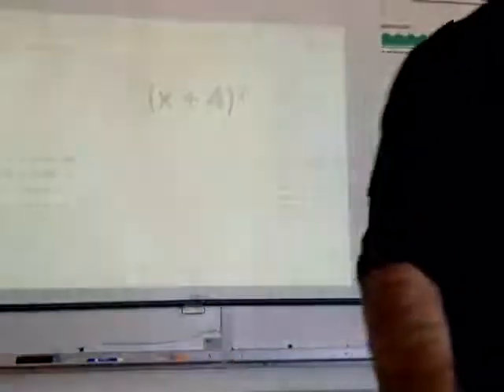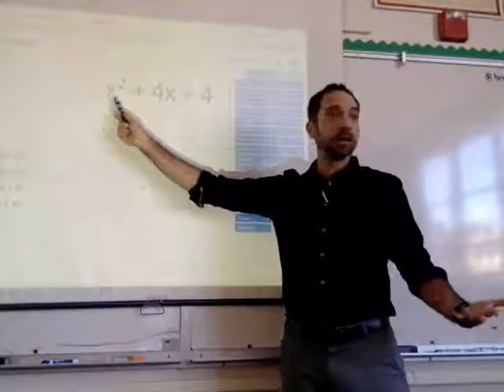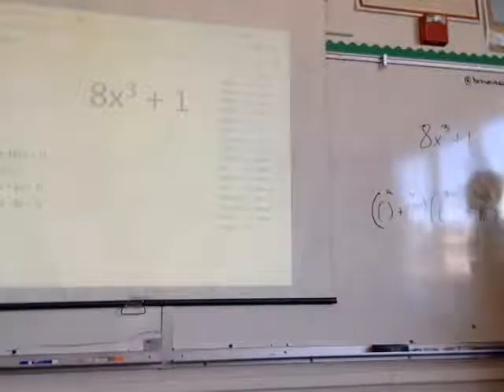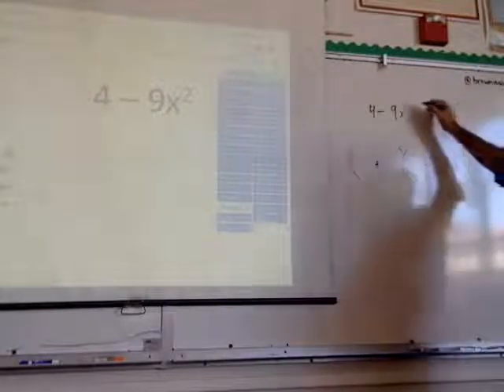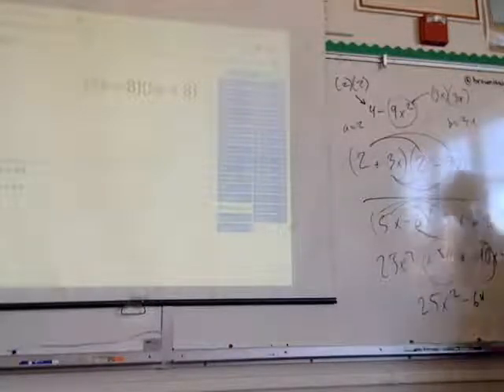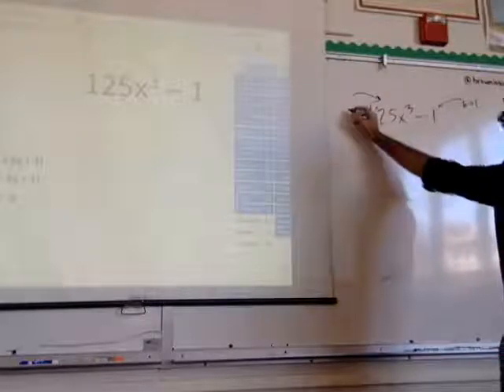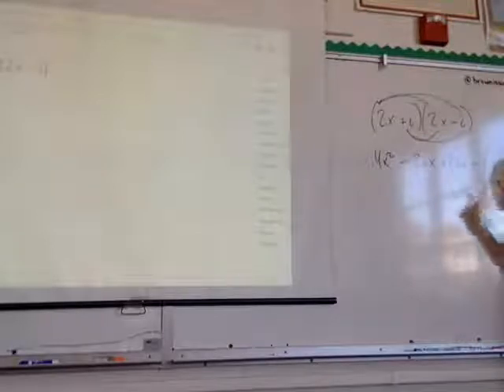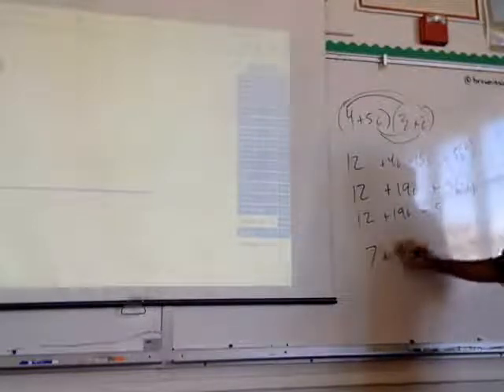M3 Review Plickers thru 2A.2.2